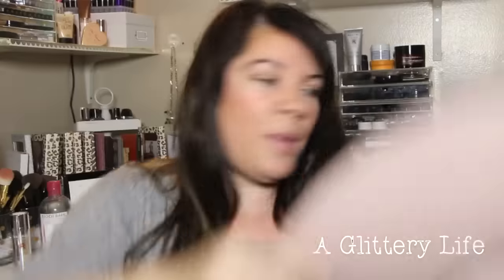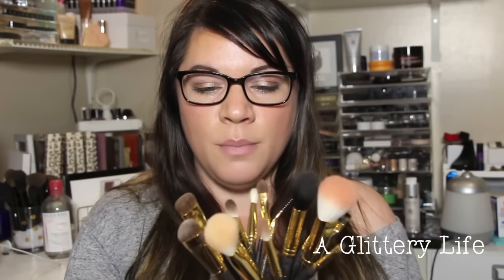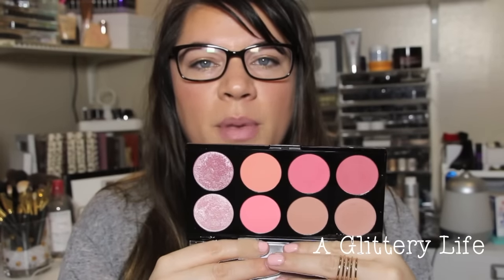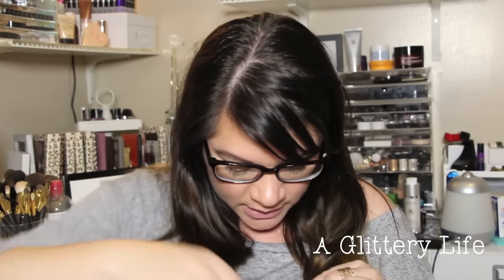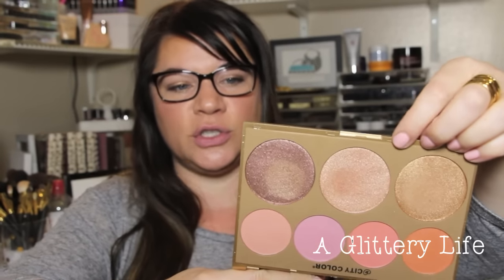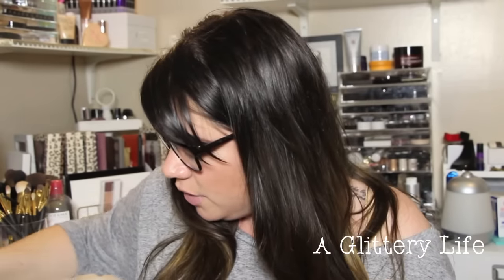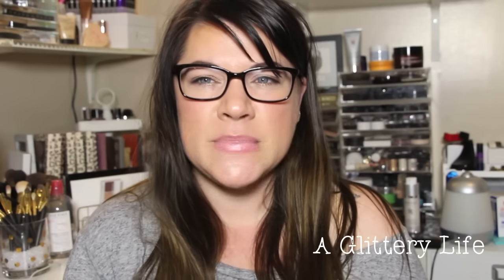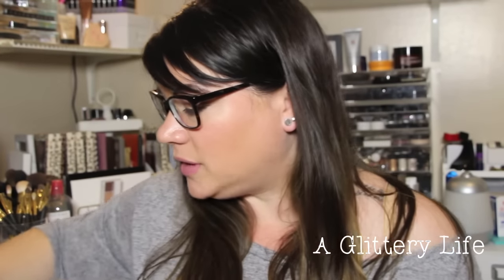MAKEUP HAUL!!! ULTA, NORDSTROMS, SEPHORA, SMITH BRUSHES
**Sign up for Early access for the Natasha Denona eye shadow launch here!  Don't miss out on this exciting launch!

Products mentioned in this video:
Makeup Revolution: Ultra Blush & Contour Palette
Laura Geller Balance n brighten baked color correcting foundation
Burberry eye colour Porcelain No. 100
MAC Neo Orange Matte pigment

**FAQ**
What kind of camera do I use:

Over the years I have spent more money than I care to add up testing products, stocking my pro kit and curating my beauty collection.  As my blog and channel have grown I have encountered companies that are generous enough to send me products to test, swatch and review.  This video most likely contains items that were sent to me as well as plenty I paid my own money for.  Don't feel obligated to use them, but it doesn't cost you anything to use them and it helps this channel grow.